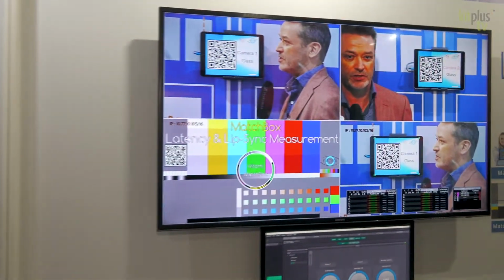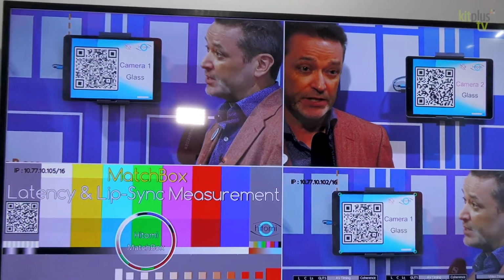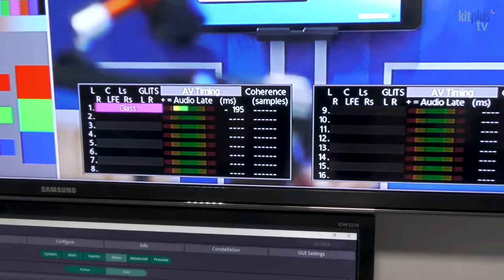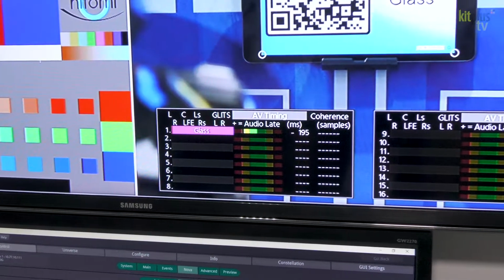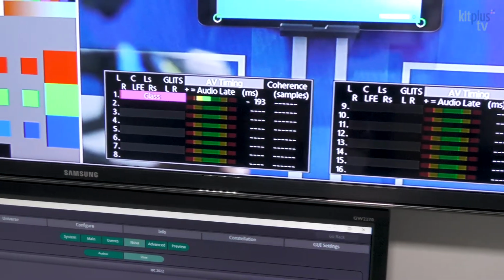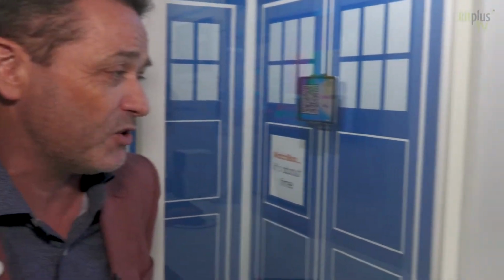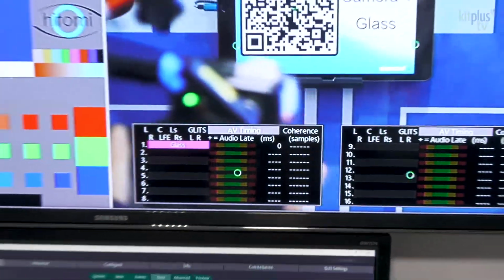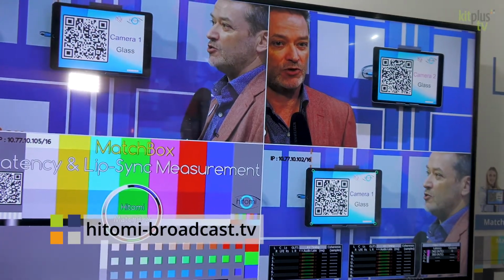Hitomi demonstrates lip-sync measurement at IBC2022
Russell Johnson, Director of Hitomi Broadcast, demonstrates lip sync measurement in front of cameras at IBC 2022.